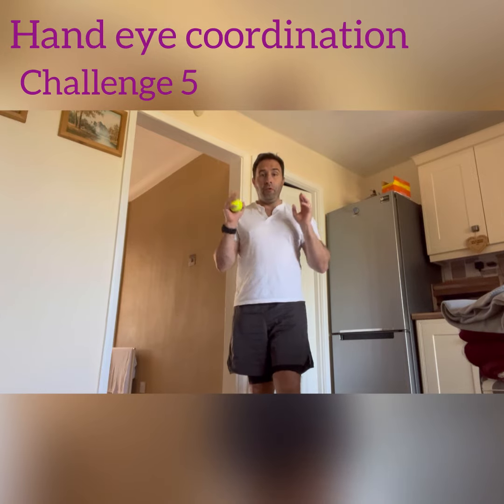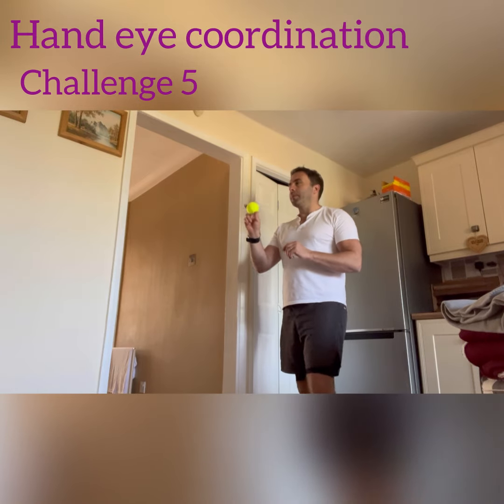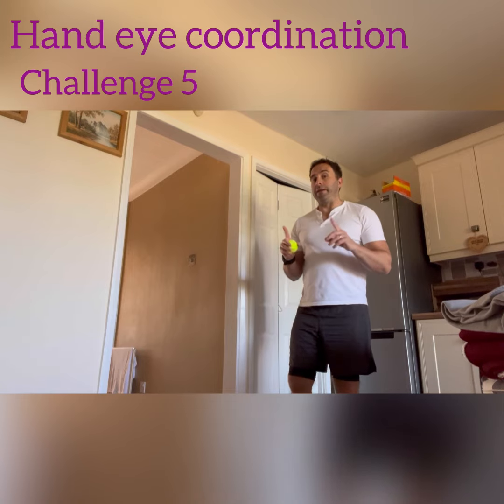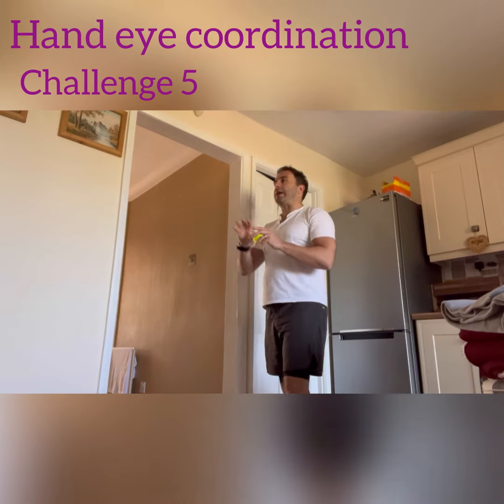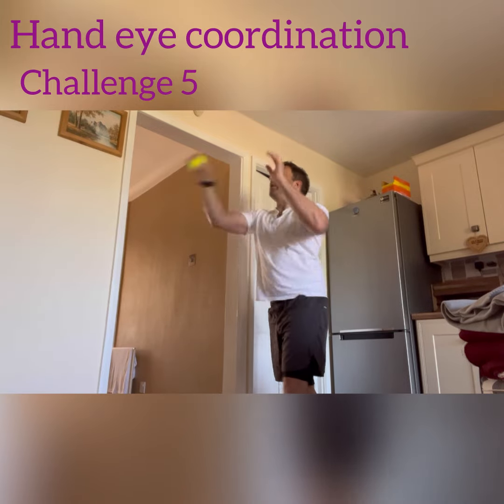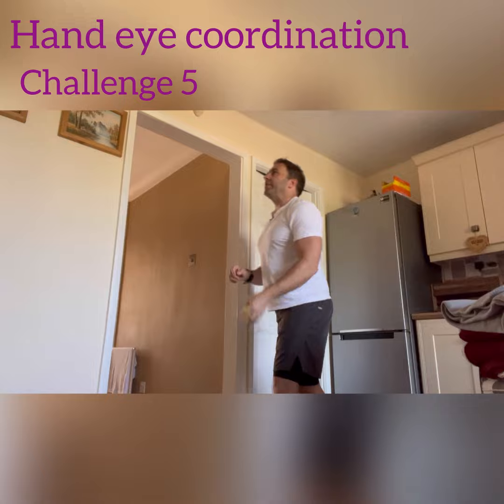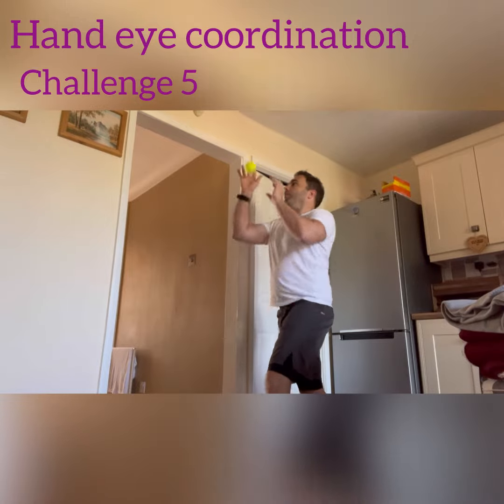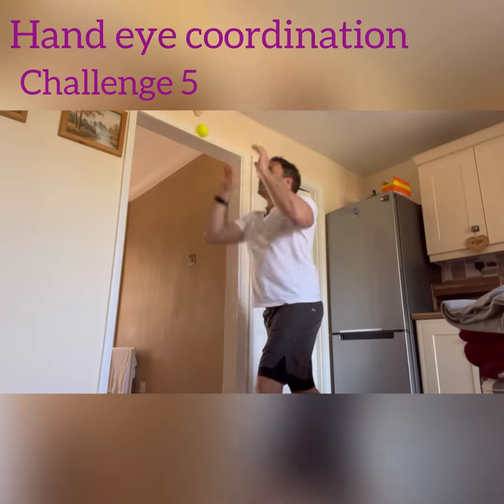Hand eye coordination- challenge 5